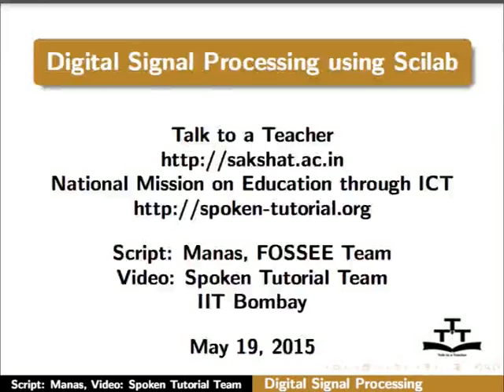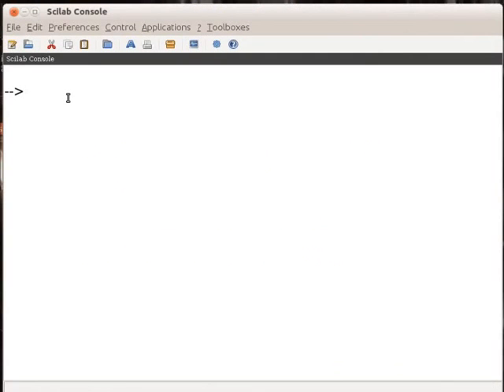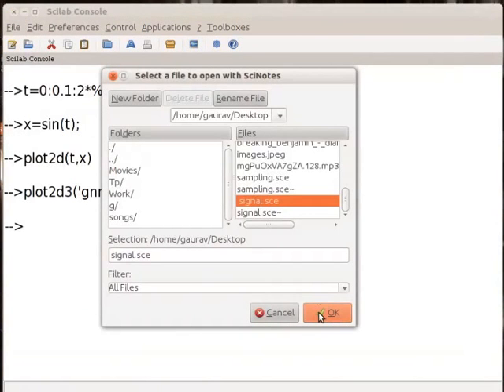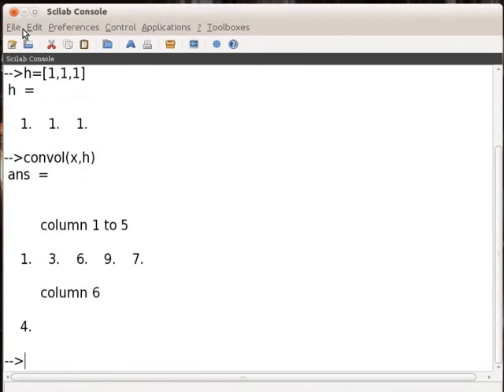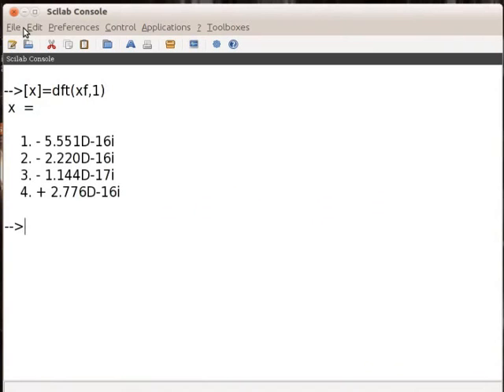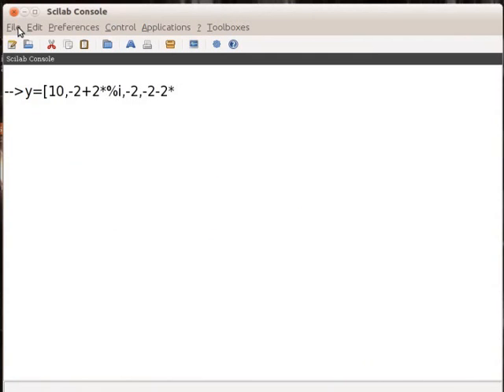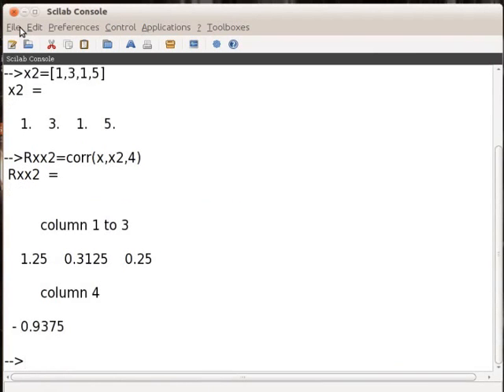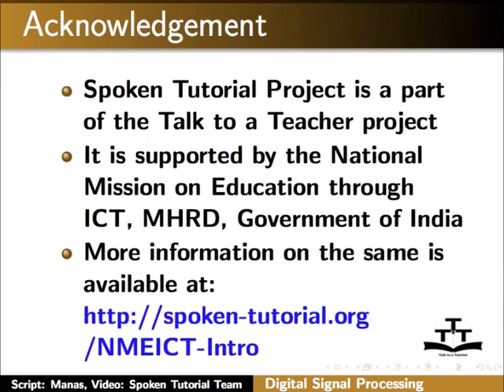Digital Signal Processing - English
Plotting continuous and discrete sine waves.
Plotting step function.
Plotting ramp function.